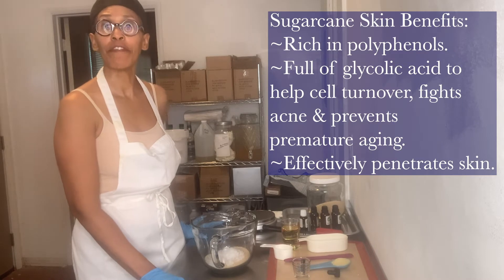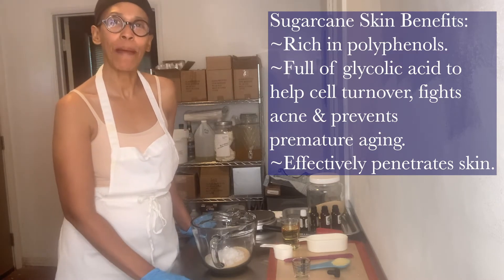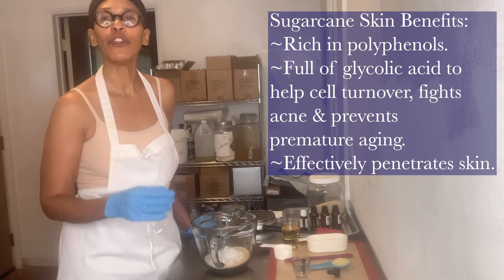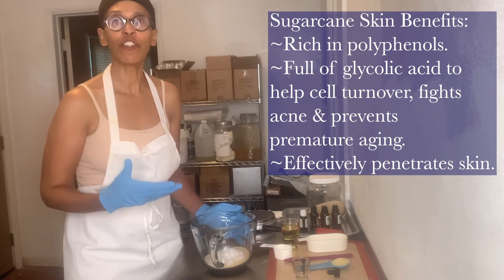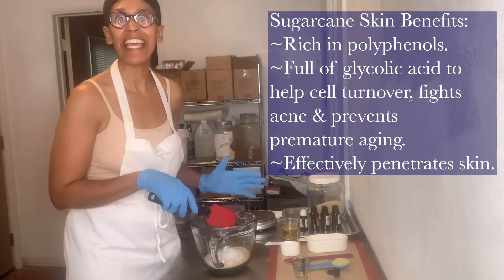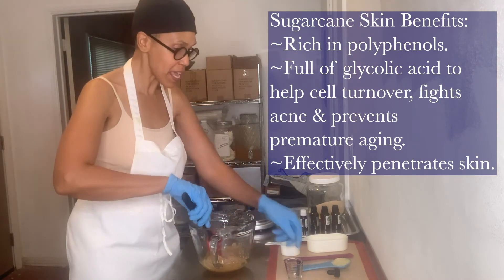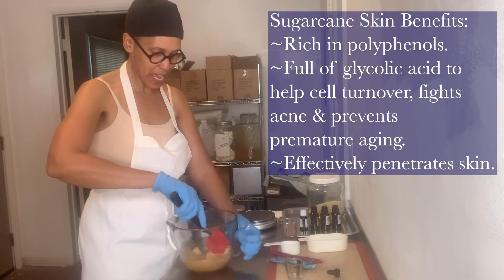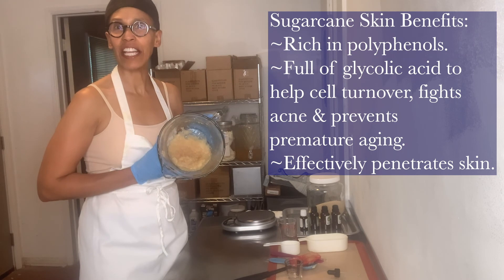Everybody Needs A Little Sugar In Their Life!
Sugarcane has many skin benefits.